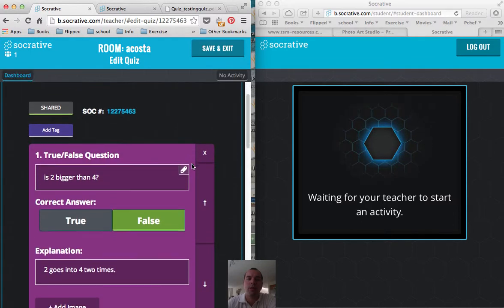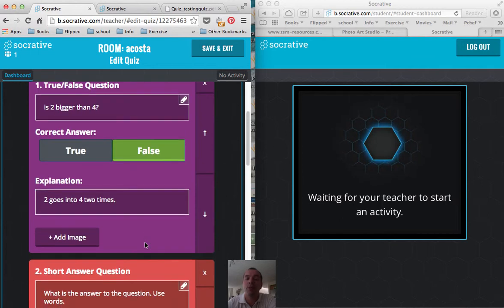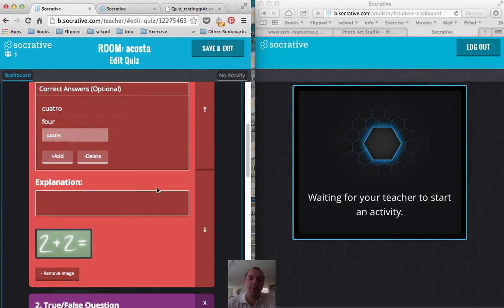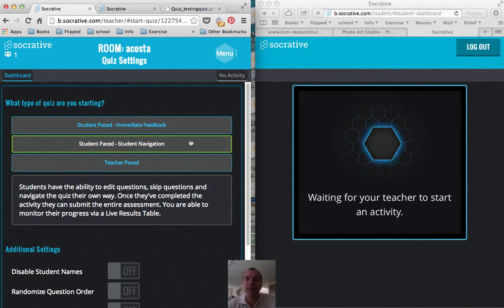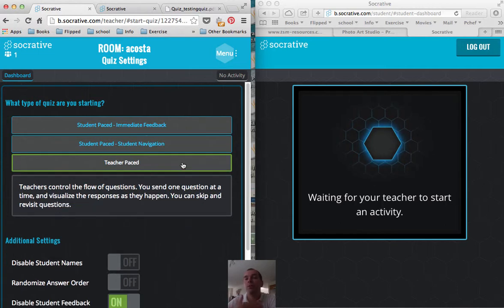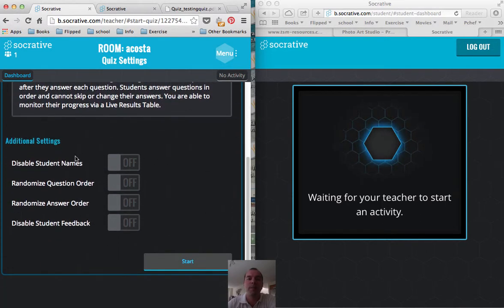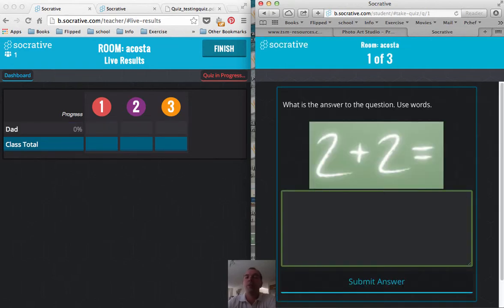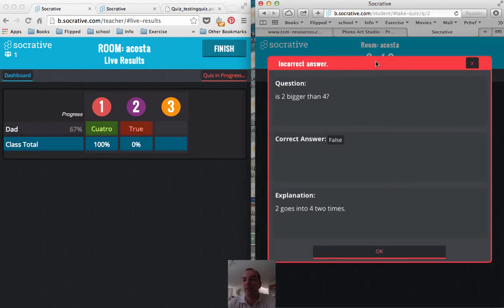2-Socrative - Creating and Running a Quiz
Reading Students' minds with Socrative